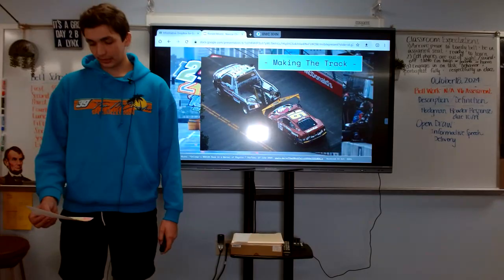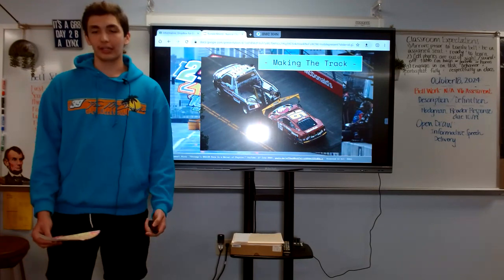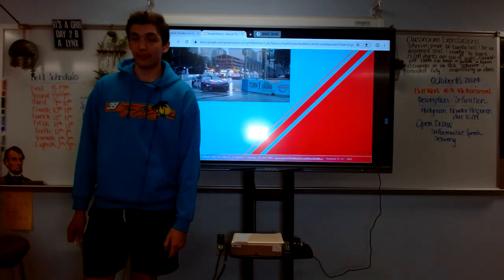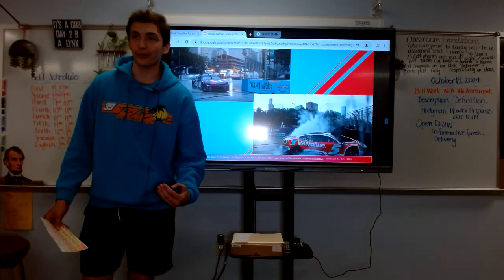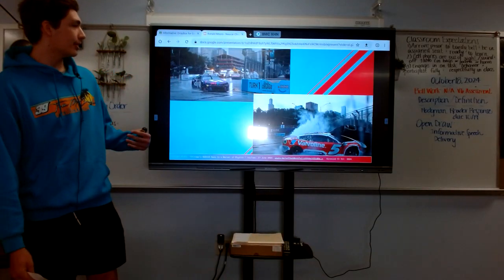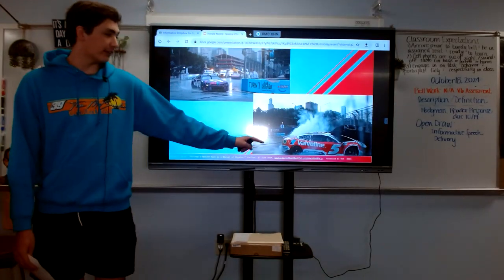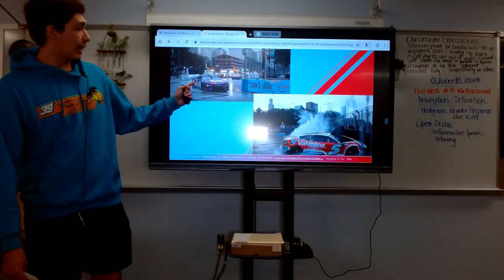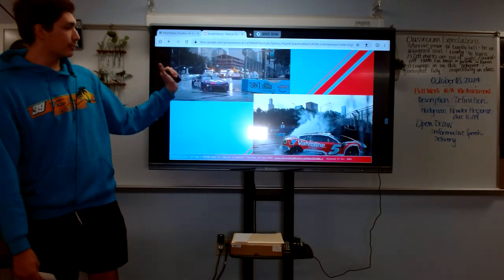Ronald Moore : Informative Speech (NASCAR)